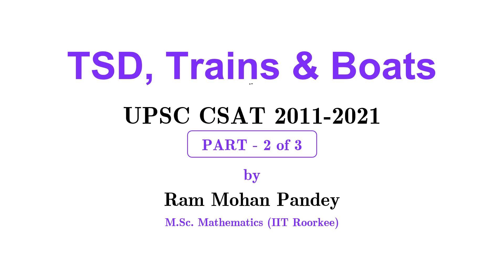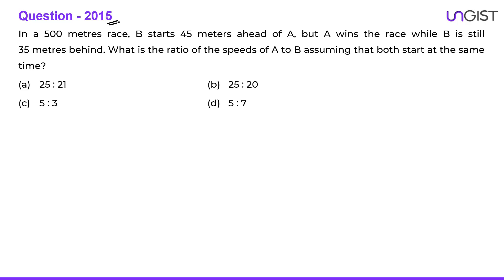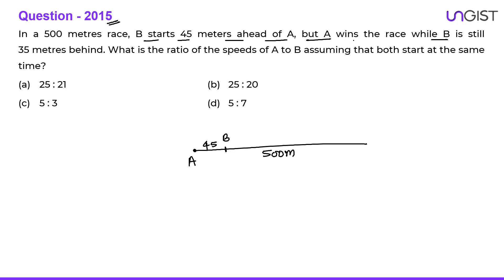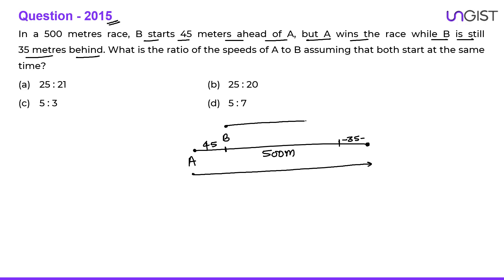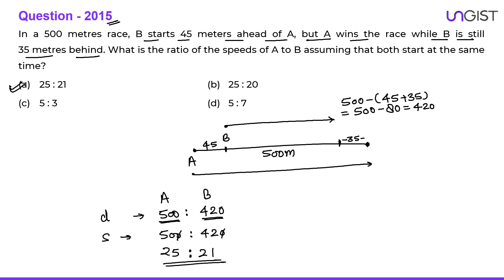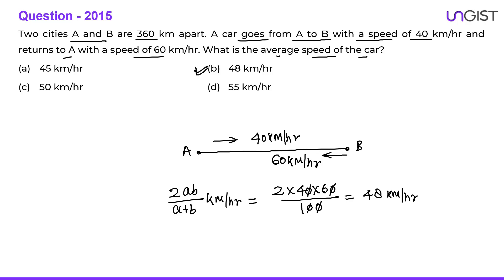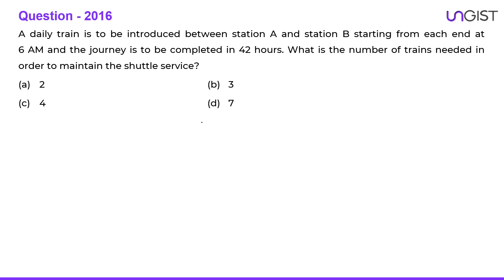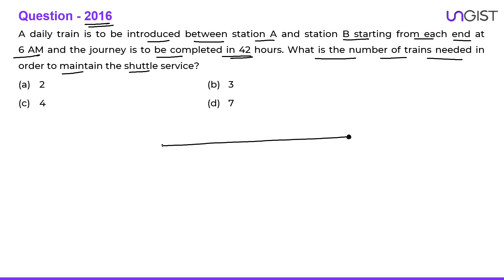CSAT PYQ Topicwise | CSAT PYQ Solved | CSAT Time and Distance | CSAT PYQ analysis | RAM MOHAN PANDEY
In this video we have discussed the previous year questions of time speed and distance from 2015 to 2018.

00:00:00 Introduction
00:28:00 CSAT PYQ Paper 2015
00:05:18 CSAT PYQ Paper 2016
00:10:51 CSAT PYQ Paper 2017
00:13:42 CSAT PYQ Paper 2018
00:18:05 what we are offering

csat pyq
csat time and distance
csat boat and stream
csat train questions
csat train problems